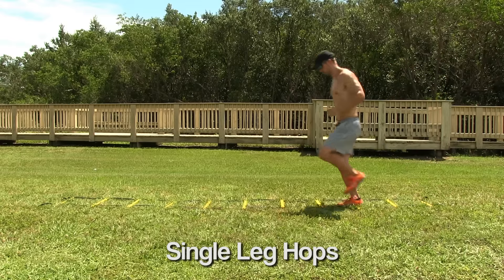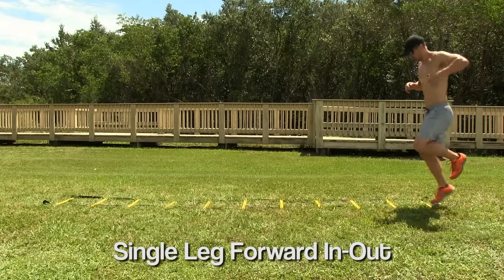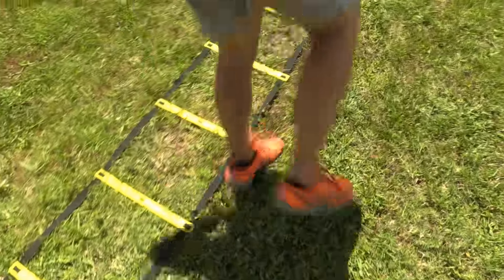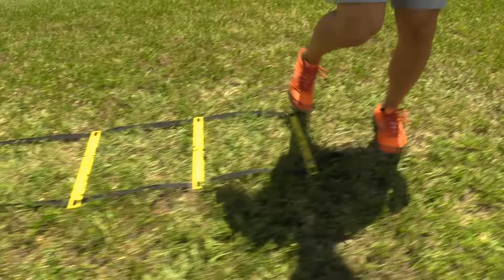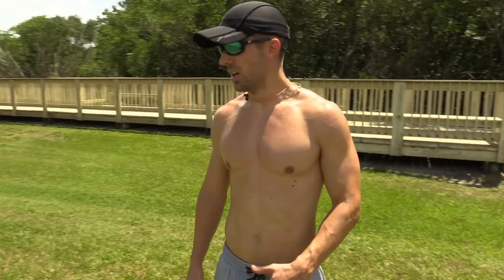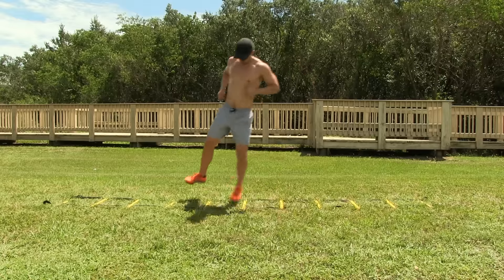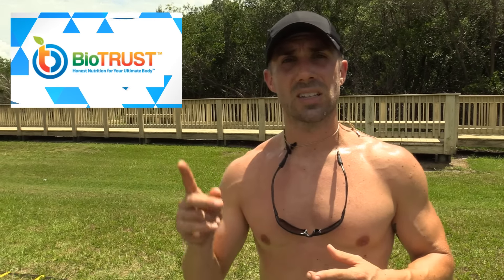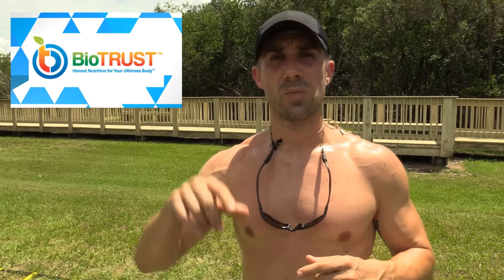How Balanced is your Leg Strength? Single Leg Ladder Drills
To be an athlete, you must be balanced from head to toe and from side to side.  Your legs must each function and perform well for you.  In order to have powerful legs, you must do exercises on a single leg to ensure balance, agility and coordination so give these drills a try!

5 Ways to Become Tough As Nails - Free Report

17 White Foods for a Flat Stomach - FREE Report